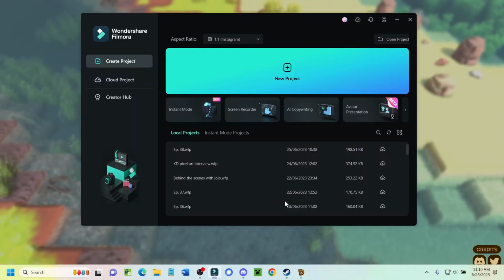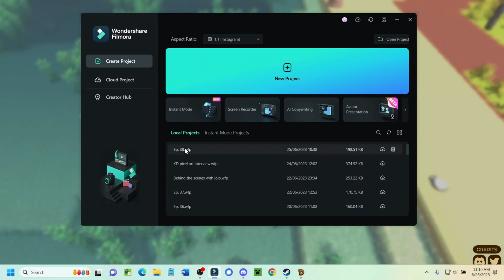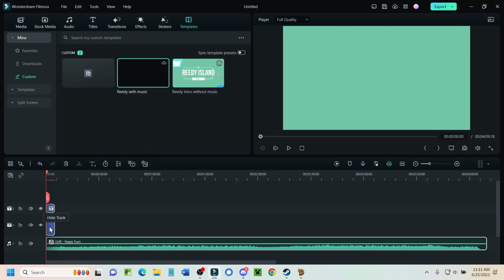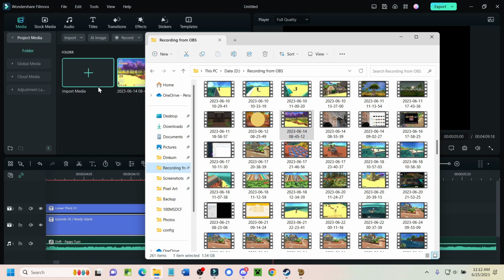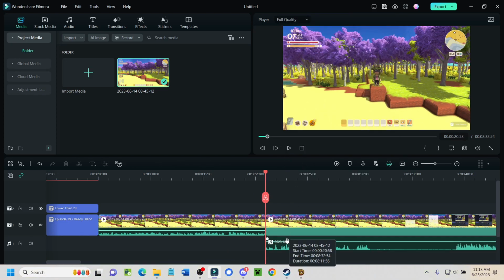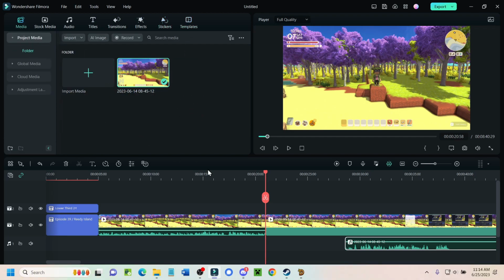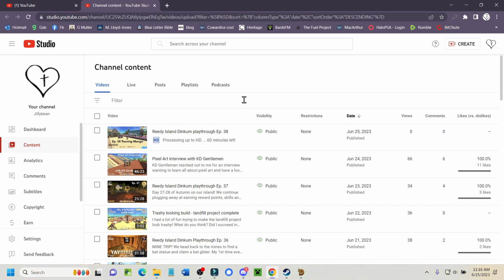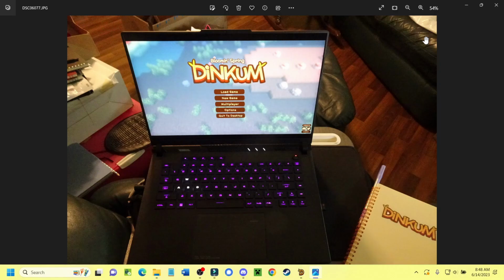Behind the scenes with Jojo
Just a fun peek of my process for screen capture and editing videos.  My only purpose for making videos is to have fun.  I love teaching, so making videos is a great outlet for me.  Once I stop enjoying it and having fun, I will stop making videos.